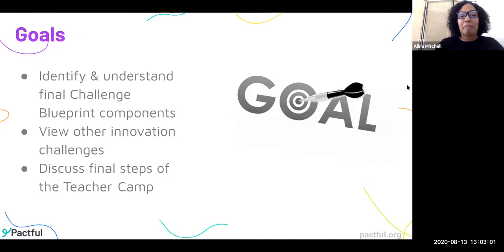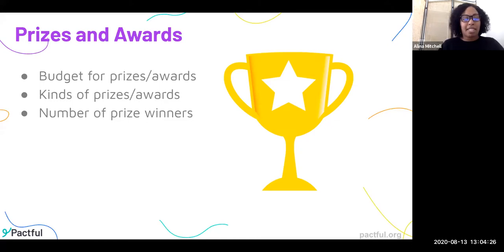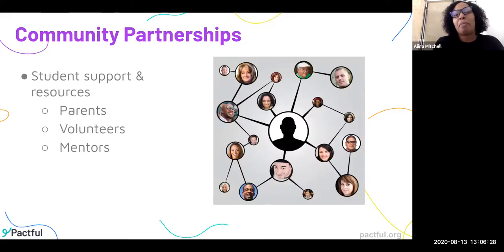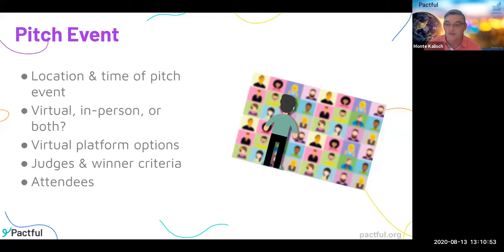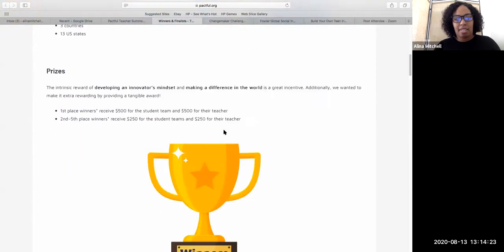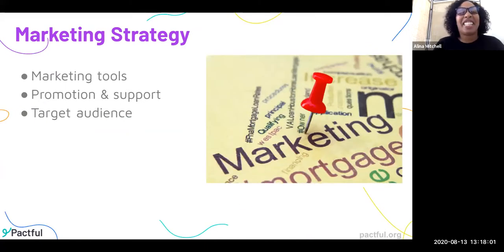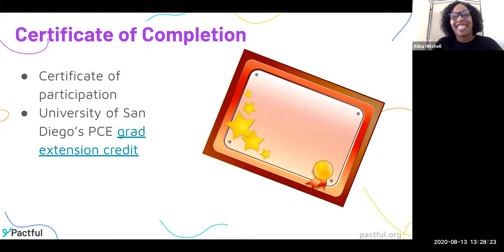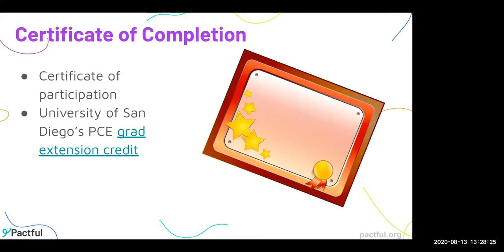Teacher Summer Camp Week 4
Teacher Summer Camp Week 4: Build Your Own Teen Innovation Challenge